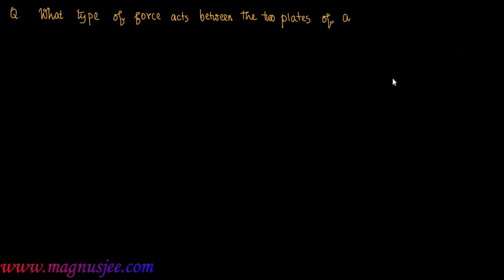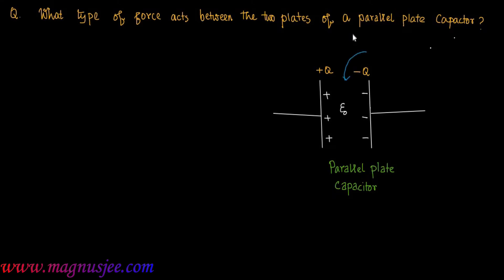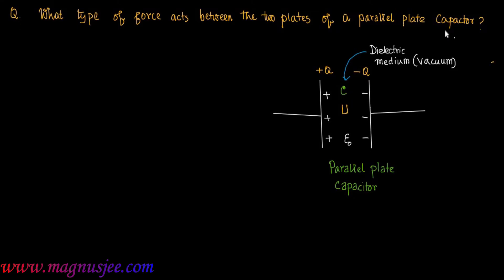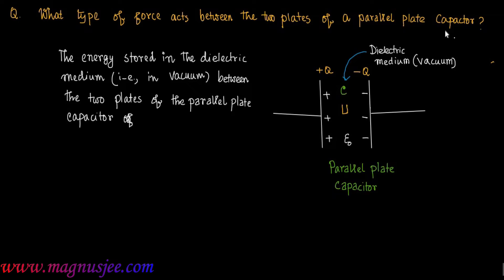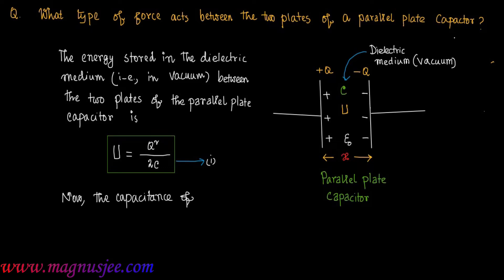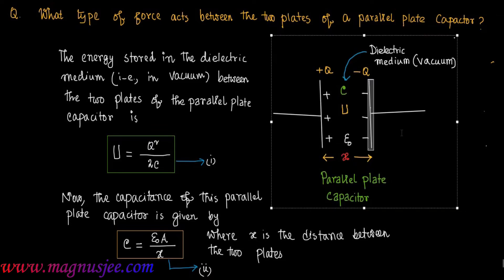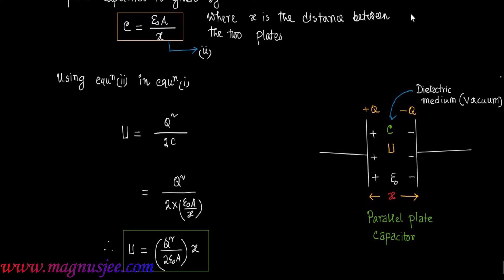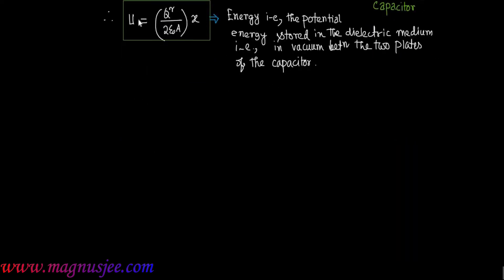Nature of Force acting between two plates of A Parallel Plate Capacitor : Attractive o Repulsive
Chapter : Capacitor Topic : What type of force acting  between two plates of  A Parallels Plate Capacitor : Attractive or Repulsive ?
The Energy stored in the dielectric (Vacuum) between the two plates of a parallel plate capacitor is U =  Q^2/ 2C ..
The capacitance of parallel capacitor is C = ε0 A  / x ..
The force acting between the two plates is F = - dU/dx

-ve Sign proves that the force acting between the two plates of a parallel plate capacitor is attractive...